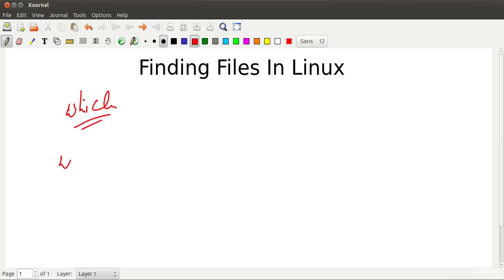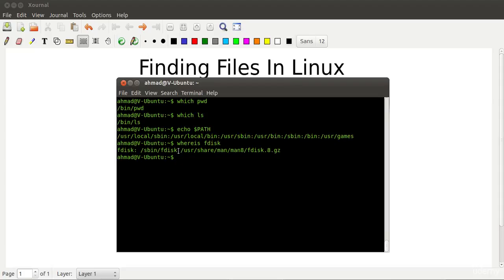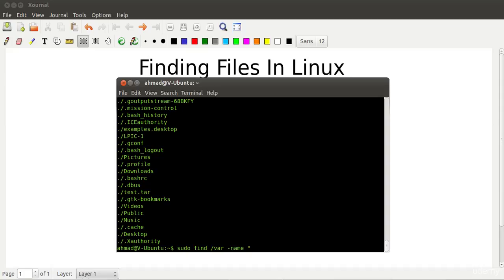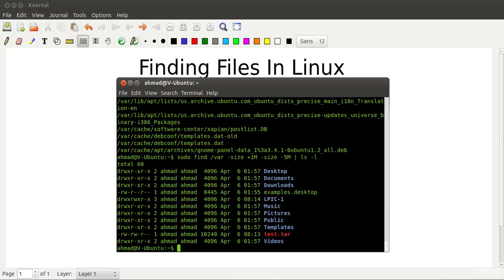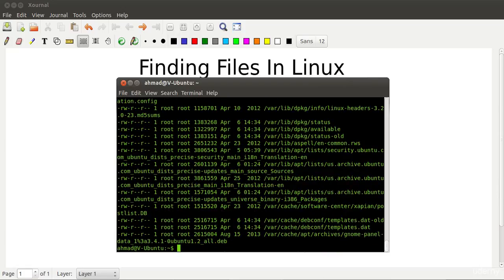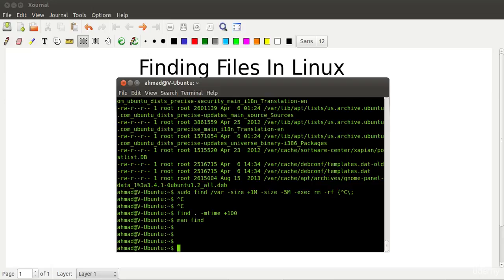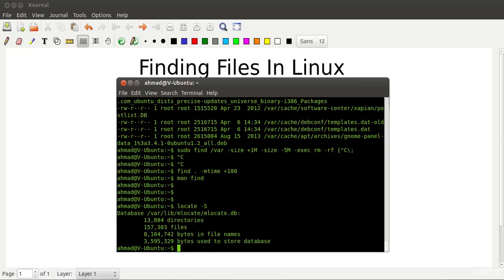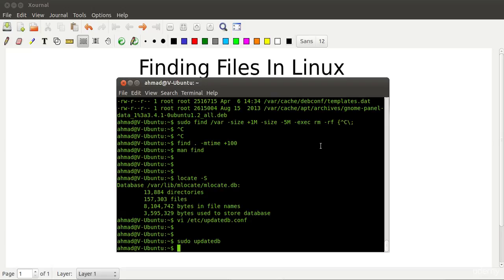034 Finding Files in Linux